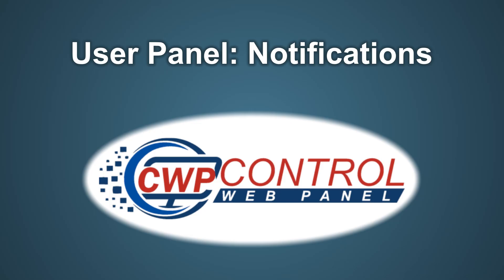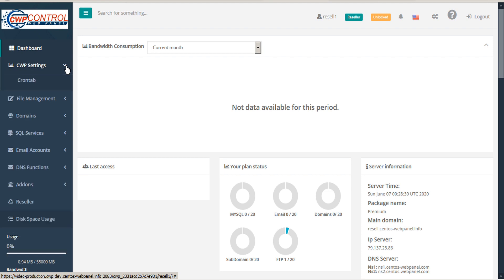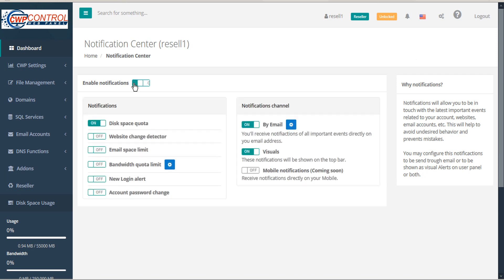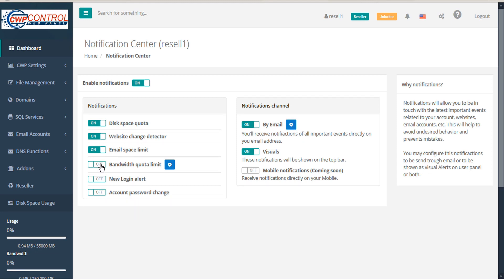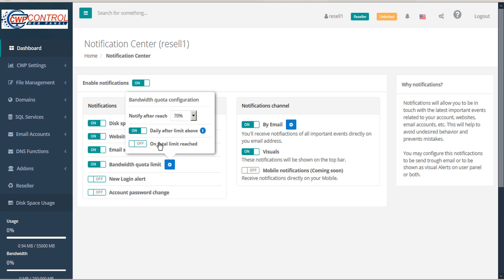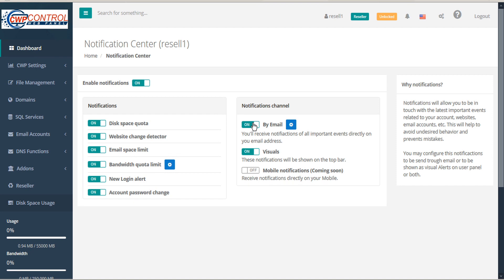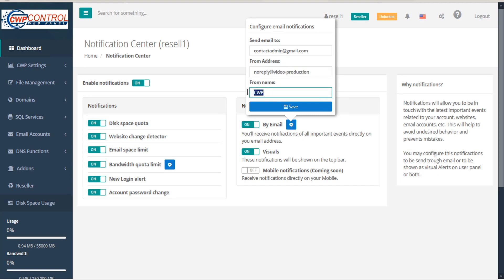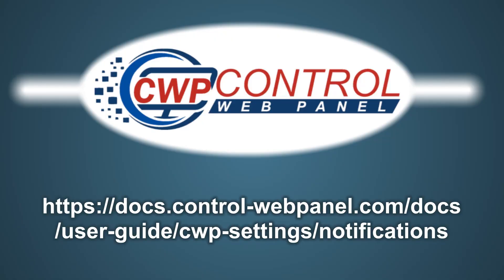CWP - User Panel: Notifications tutorial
Instructions for Notifications in the user panel